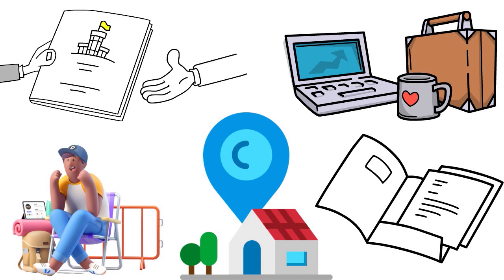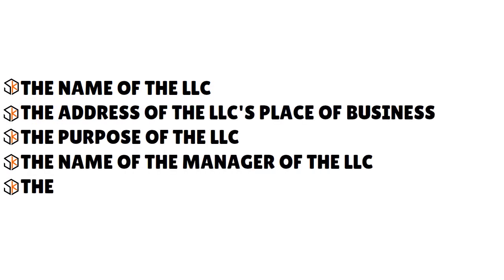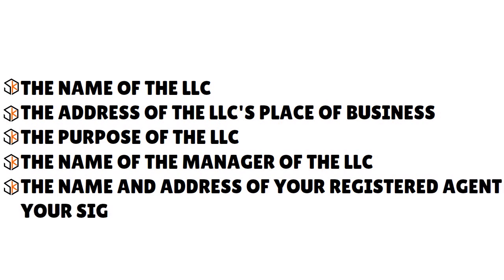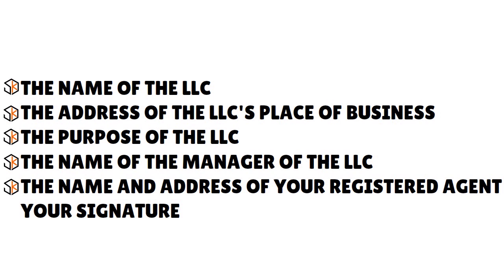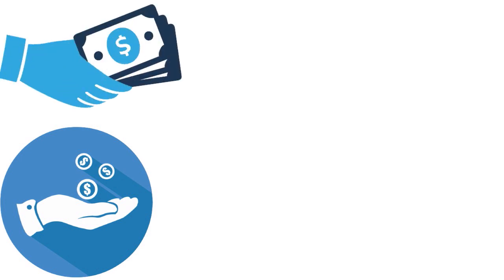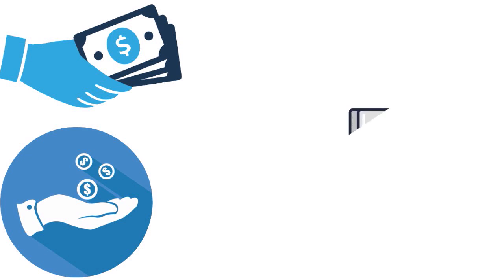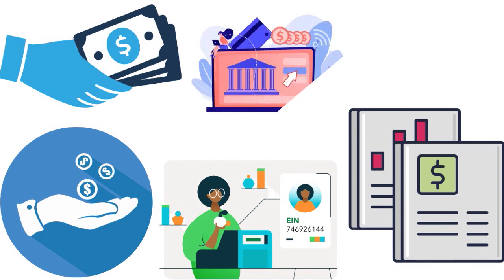How To Transfer Property From a Person to an LLC 2026 My Real Transfer Story Shows YOU The Safe Path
How To Transfer Property From a Person to an LLC 2026 How My Real Transfer Story Shows YOU The Safe Path. If you are moving property into your LLC in 2026, watch this now because the exact mistakes I made are the same ones thousands of owners repeat every year. One wrong deed, missing signature, or filing error can quietly break compliance, trigger tax issues, or make your county clerk look at you like you just tried to submit a form written on a cereal box. Recent U.S. property data shows that more than 39 percent of new LLC owners transfer property incorrectly, which leads to title problems, insurance gaps, and funding denials. Wealthy entrepreneurs treat property transfers like architecture. They update the deed, notify the lender, adjust insurance, and keep every document clean so the LLC stays protected.
💬 Comment your state so I can tailor the property transfer rules
📤 Share this with someone moving property into an LLC
👥 Tag a friend who needs this NOW